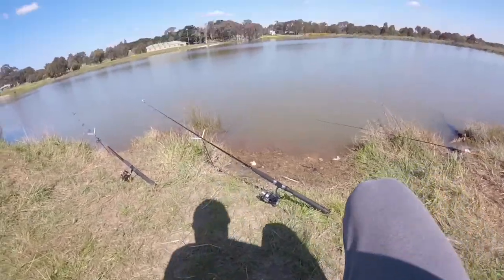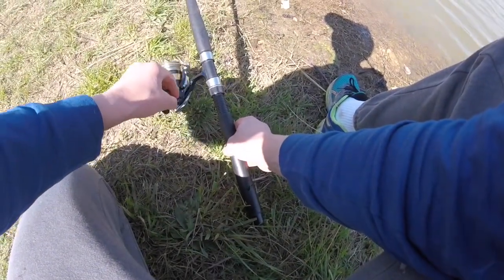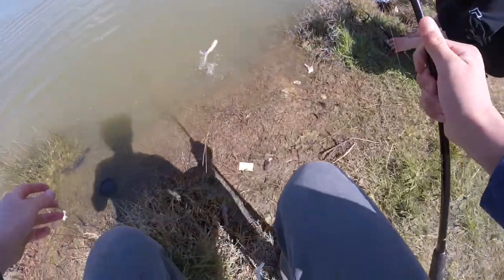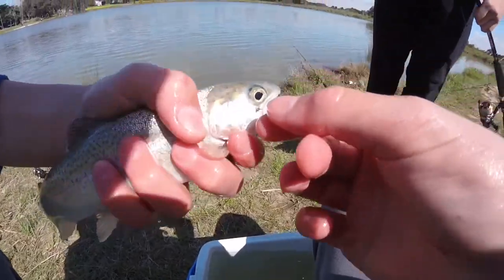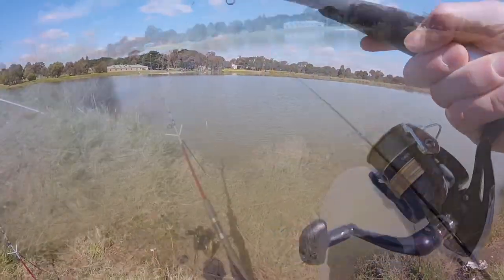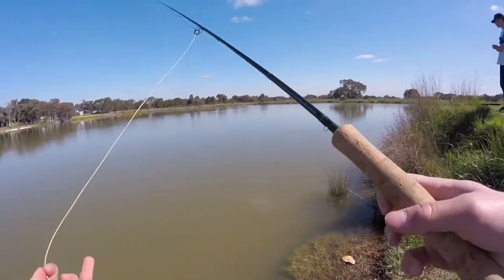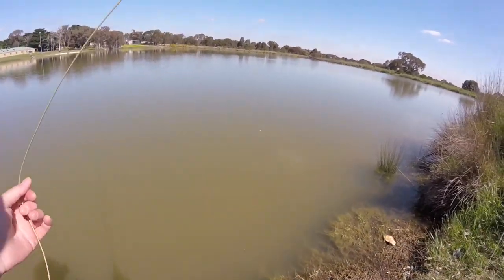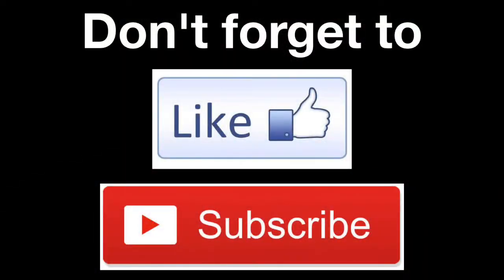Perfect Rainbow Trout Hook up on a Circle Hook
Hi everyone, here is just a small video of a Rainbow Trout I caught using a Mustard Circle hook. This was the 3rd time I had gone to the lake and I finally got a little Trout.